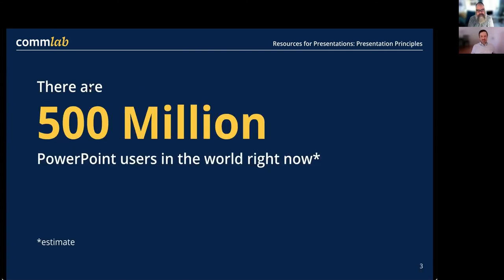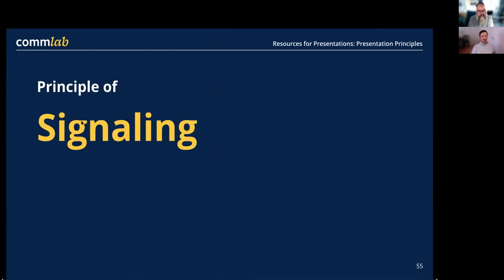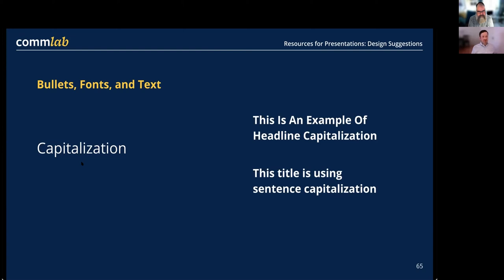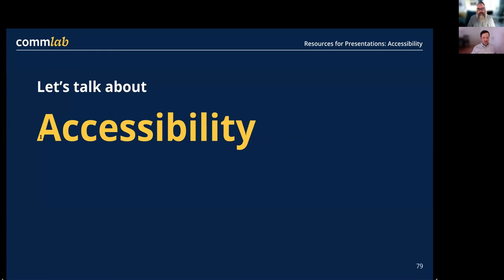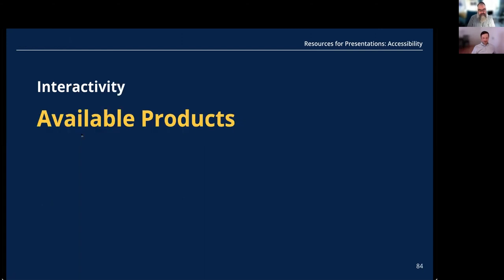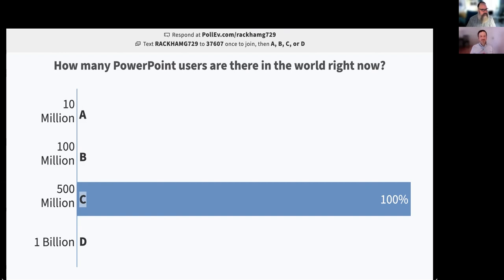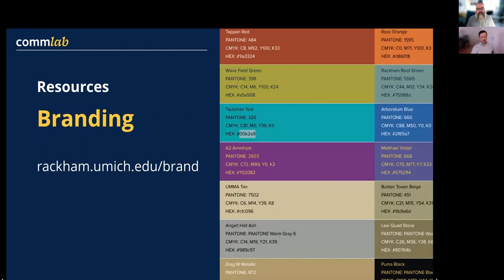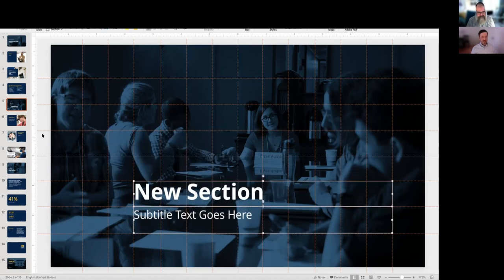CommLab: Resources for Presentations, March 2021